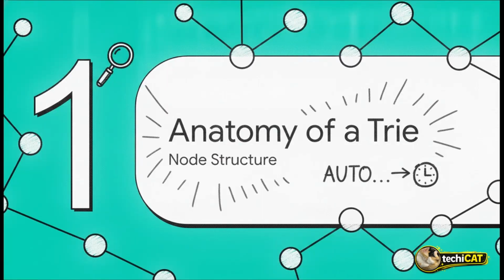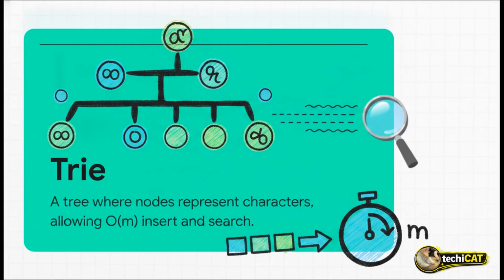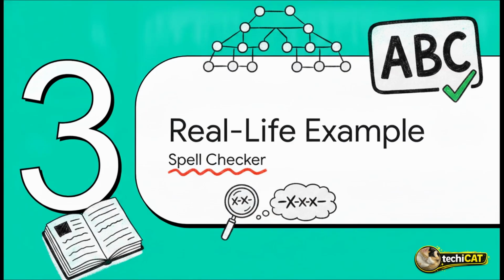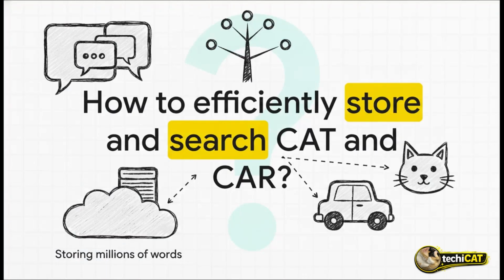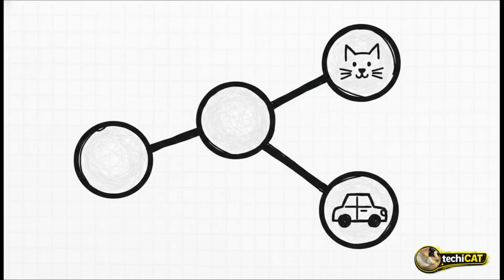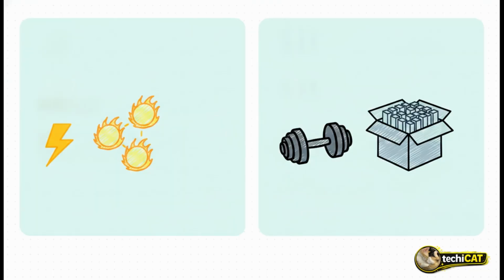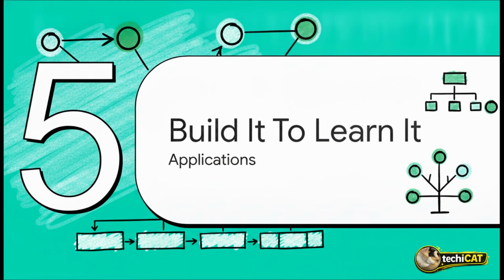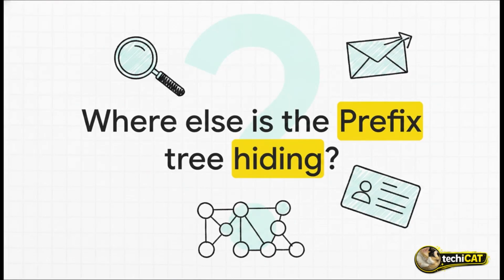Trie Data Structure Explained Simply | Prefix Trees in 8 Minutes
🚀 If a problem involves words, prefixes, or autocomplete, a Trie might be the perfect data structure.

In this video, you'll learn how Tries work, how to implement them from scratch, and when to recognize Trie-based problems in coding interviews and LeetCode.

📌 What you'll learn:
• What a Trie (Prefix Tree) is
• How Trie nodes are structured
• How to insert words into a Trie
• How to search for complete words
• How prefix matching works
• The difference between search and startsWith
• Time and space complexity of Tries
• When to use arrays versus HashMaps for children
• Real-world applications of Tries

💻 Concepts covered:
• Trie Node Structure
• Insert Operation
• Search Operation
• Prefix Search
• Time Complexity: O(m)
• Space Complexity Considerations

🔍 Real-world use cases:
• Autocomplete systems
• Spell checkers
• Word search problems
• Dictionary implementations
• Finding words with a given prefix

🔥 Key Insight:
Tries trade extra memory for extremely fast prefix queries.

Once you build a Trie from scratch, you'll start recognizing Trie problems instantly in coding interviews.